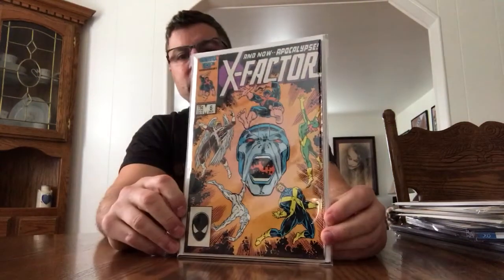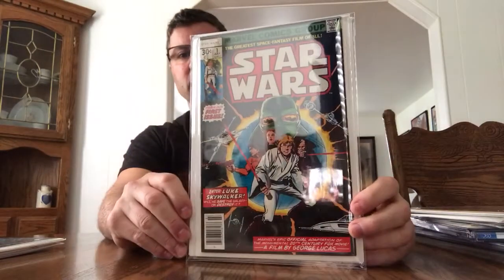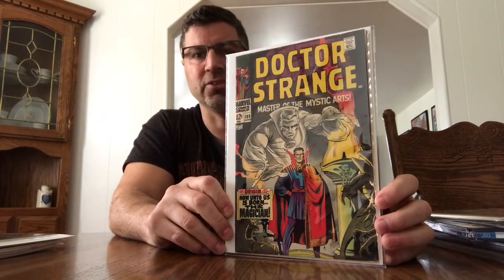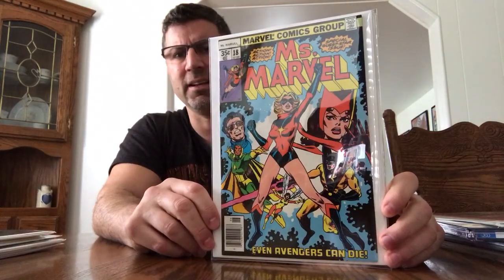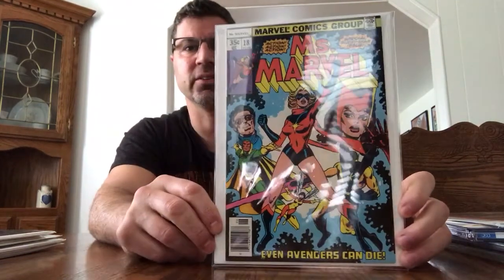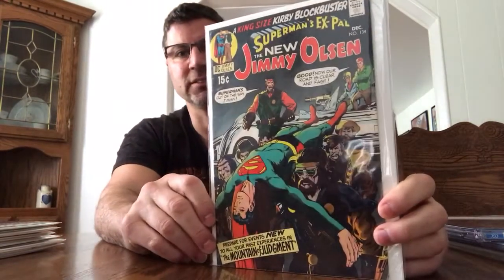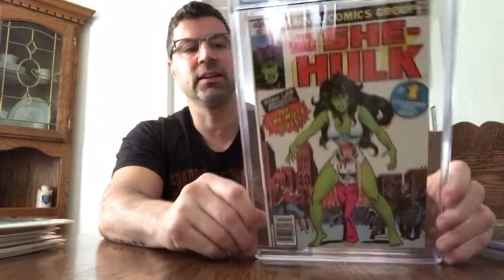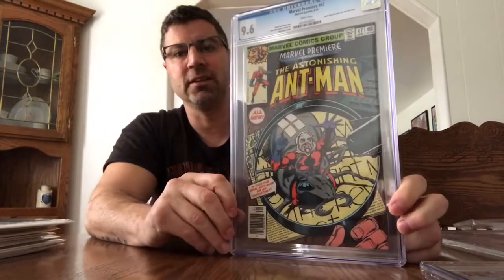Some books in my collection.